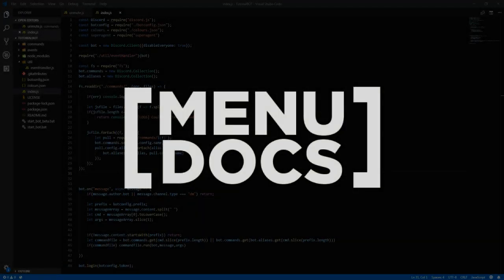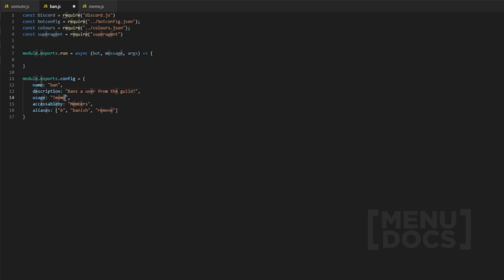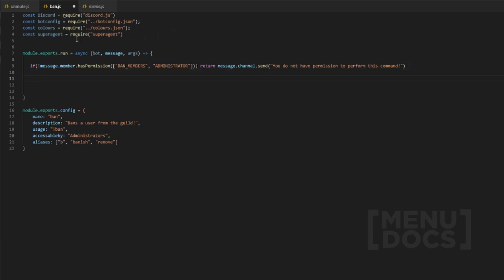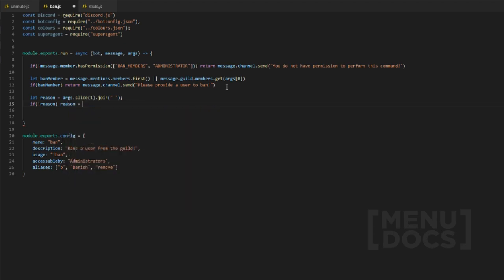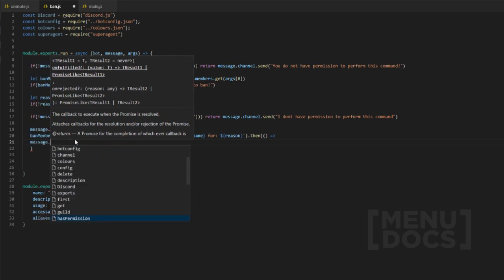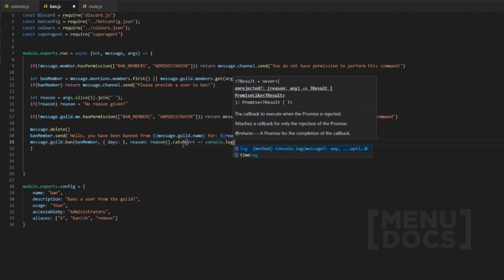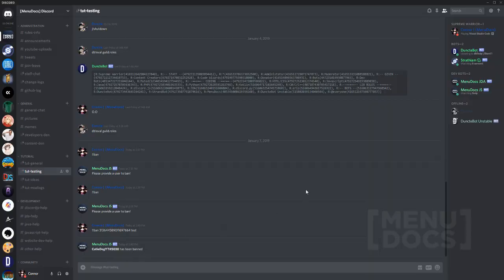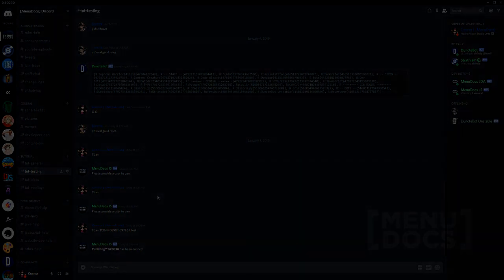Discord.js v11 Bot Tutorial - Ban & Softban Command (Episode 10) | MenuDocs